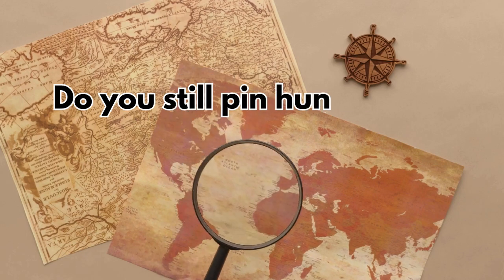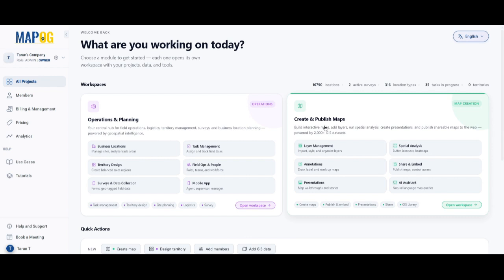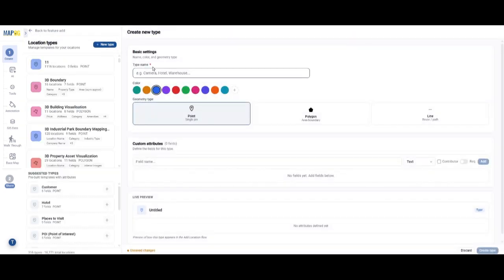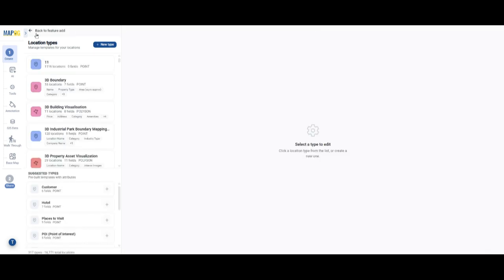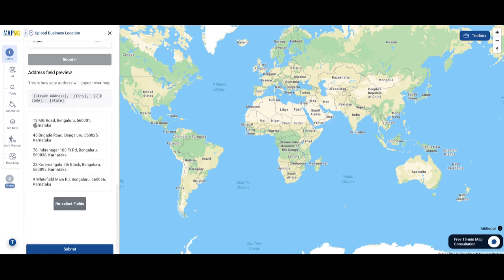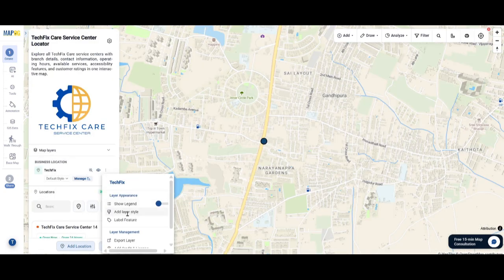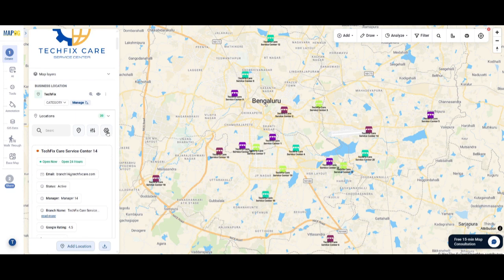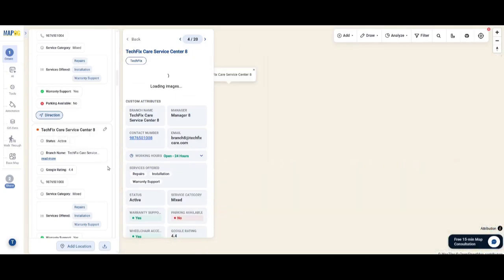Build a Service Center Locator with CSV Geocoding | Interactive Store Locator in MAPOG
Still adding business locations to your map one by one?

In this Video, you'll learn how to create a professional Service Center Locator using MAPOG. Import hundreds of business addresses from a CSV or Excel file, automatically geocode them, organize locations into categories, customize the map, and publish an interactive locator for your customers—all without manually placing a single pin.

 What You'll Learn in This Video:

✔ Create a Store Mapper project in MAPOG
✔ Build a reusable Business Location Template
✔ Import CSV or Excel files with business addresses
✔ Automatically geocode addresses into map locations
✔ Configure custom attributes and business details
✔ Style locations using Category Styles and custom icons
✔ Label locations with branch names
✔ Filter service center by category or attributes
✔ Configure Display Properties for a cleaner interface
✔ Publish your locator or embed it on your website

MAPOG makes it easy to transform spreadsheets into interactive business locator maps. Whether you're managing service centers  retail outlets, dealerships, franchise locations, or branch offices, you can keep your location data organized, searchable, and always up to date.

Perfect For:

✔ Service Centers
✔ Retail Chains
✔ Franchise Businesses
✔ Dealership Networks
✔ Banks & Financial Services
✔ Healthcare Clinics
✔ Telecom Providers
✔ Logistics Companies
✔ Government Services
✔ GIS Professionals

Common Use Cases:

✔ Store Locator Maps
✔ Service Center Finder
✔ Dealer Locator
✔ Branch Office Mapping
✔ Customer Support Locations
✔ Retail Network Management
✔ Franchise Mapping
✔ Business Directory Maps